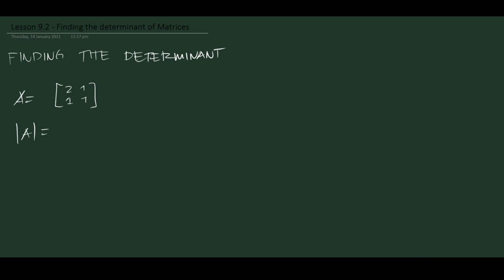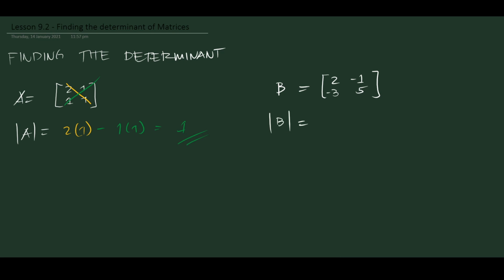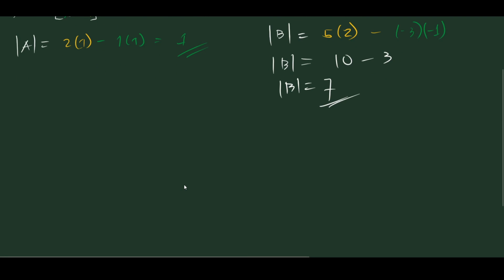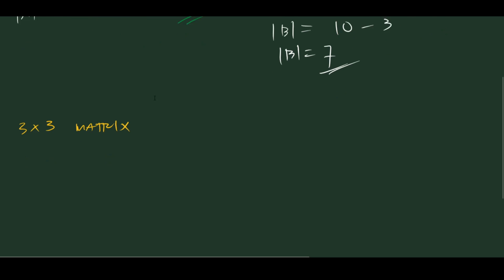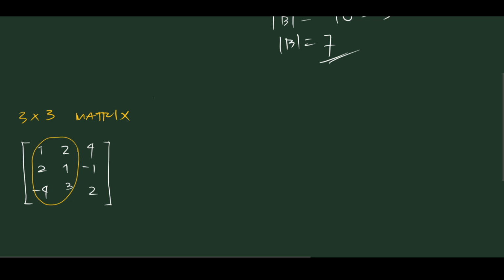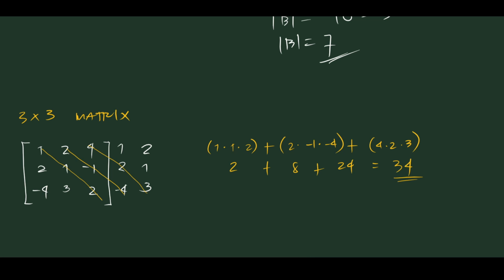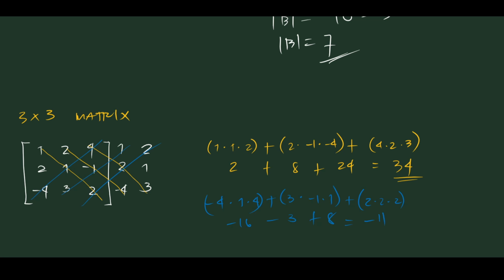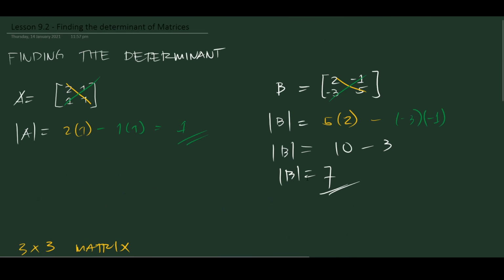Lesson 9.2 - Finding the Determinant of a Matrix Part 1